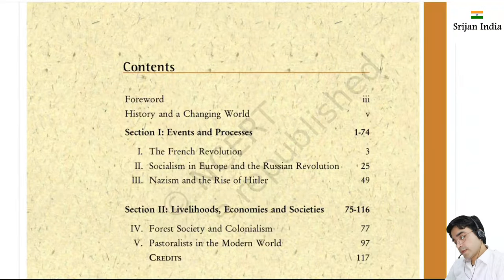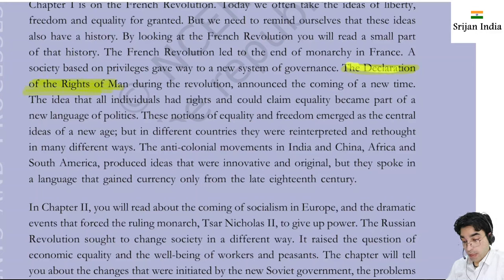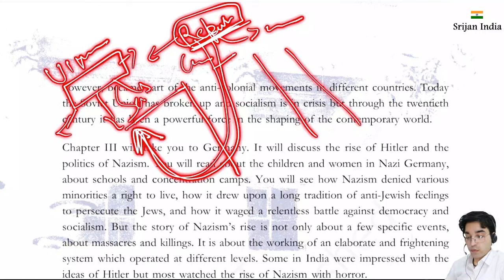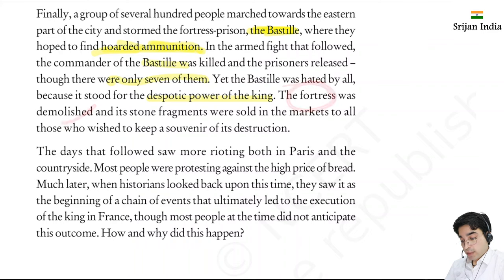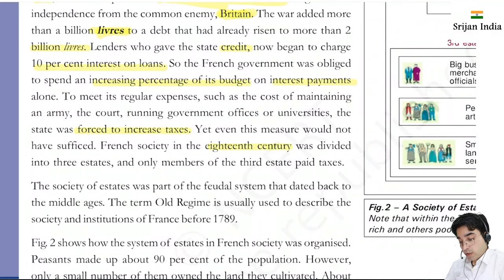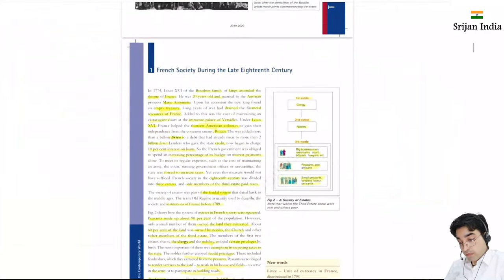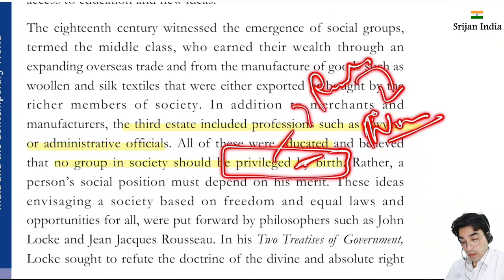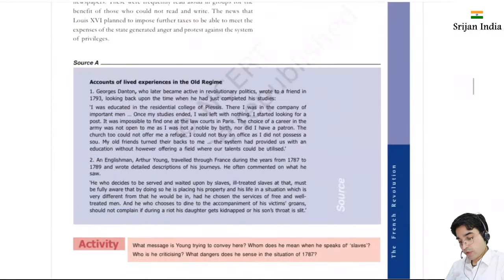Chapter 1 part 1| Class 9| History| Srijan India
NCERT Book

History Chapter 1 Part 1

chapter 1